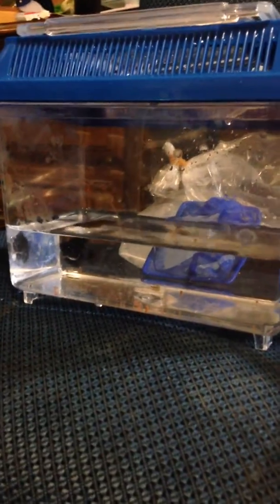Acclimating black ballon milky to 14 gallon reef tank